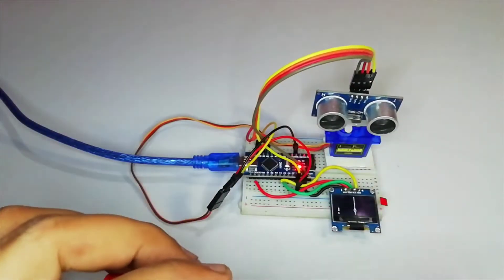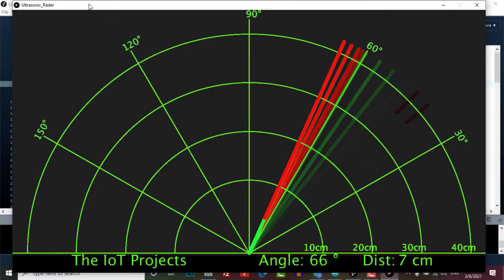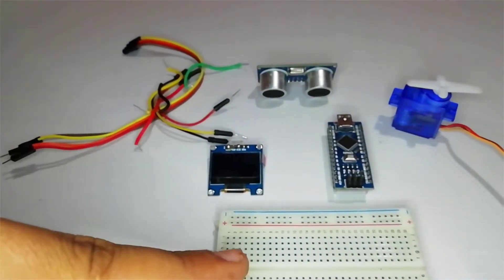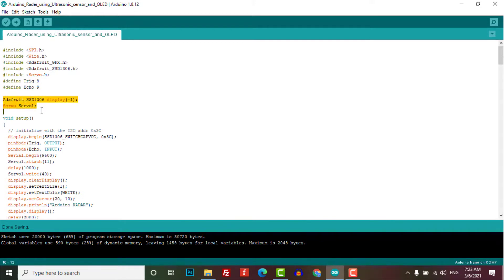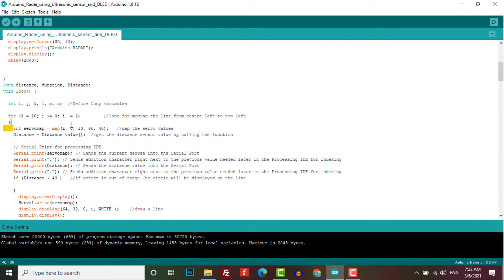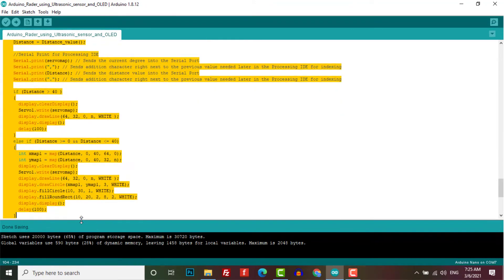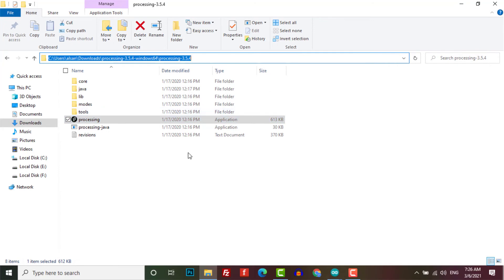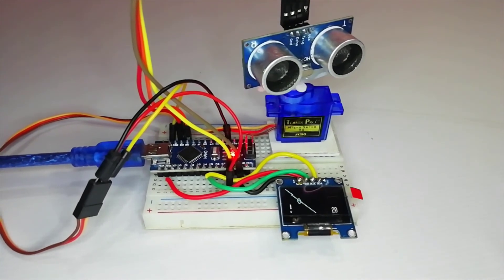Portable Arduino Radar using Ultrasonic sensor Servo motor and OLED Display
Today we will DIY Portable Radar using Arduino. This is a very interesting and useful project. It can detect any type of object in its range with the help of an ultrasonic sensor. The servo motor helps to rotate the ultrasonic sensor to cover almost all directions. This is a portable version of the Arduino Radar because we have a 0.96-inch OLED display to visualize the data. If any object is detected by radar, it will display an alert symbol with a circle on a line and the object’s distance.

Apart from this, we can use processing IDE software that visualizes all the data on a PC. If any object is detected by radar, it will show a red line in the Processing Software. The ultrasonic sensor is very useful in many electronic projects. We use it in distance measuring and object detection. So In this project, we have designed a portable Radar using Ultrasonic Sensor, Servo Motor,  & OLED Display for Detection & Ranging.

Portable Radar using Arduino Ultrasonic Sensor, Servo Motor, and OLED display

► Arduino Radar tutorial

► Arduino Radar

► Portable Arduino Radar

► DIY Portable Arduino Radar